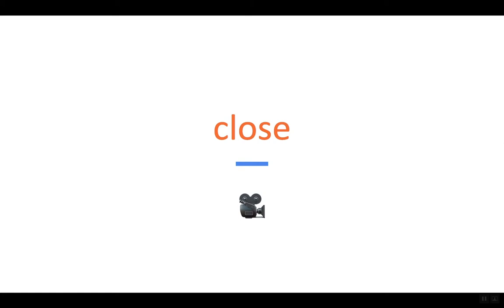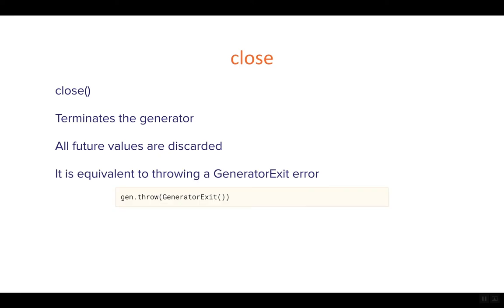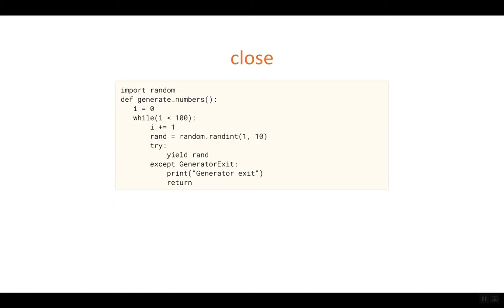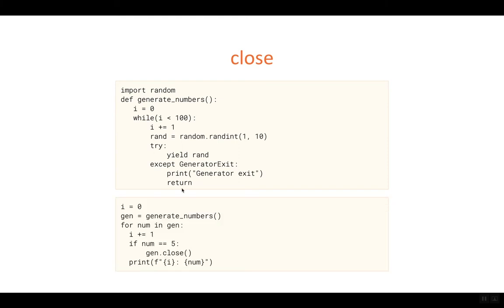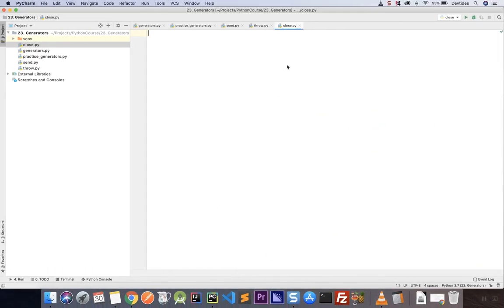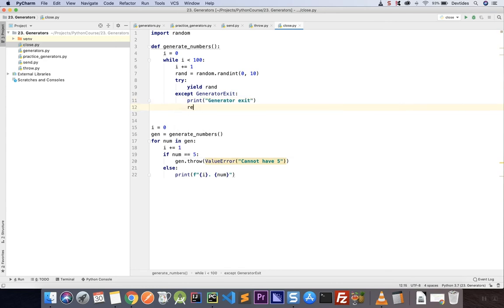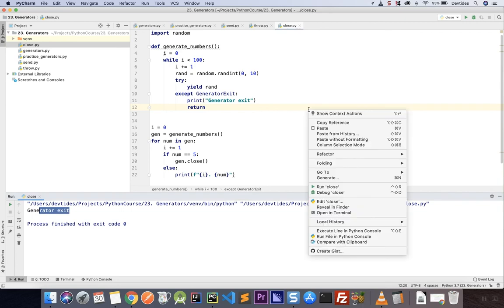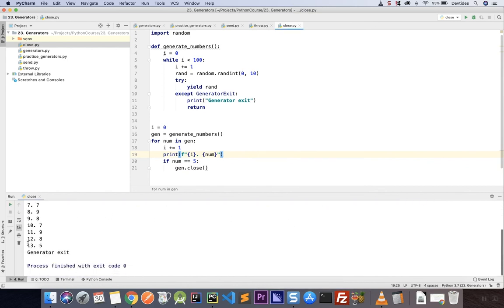Python generators tutorial | Close | Part 5 of 6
In this series of videos we talk about Python generator functions.

Why they are useful, how and when to use them, error handling etc. Become an expert Python developer by following my mini series tutorials on various aspects of the language.